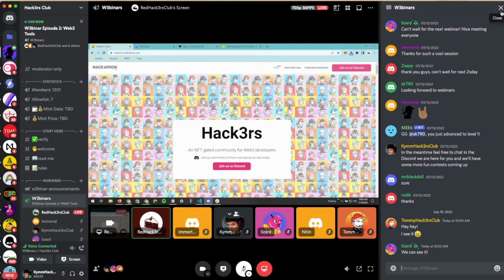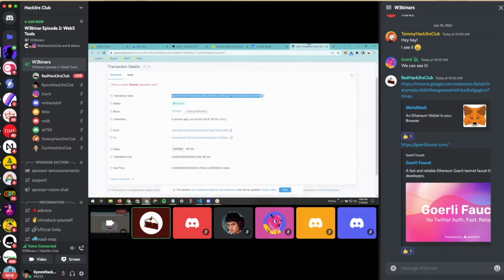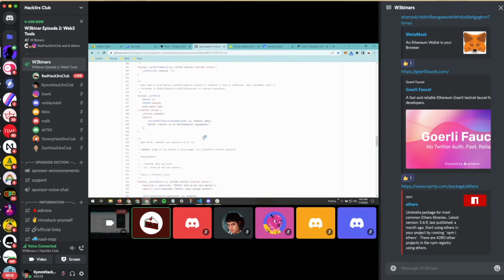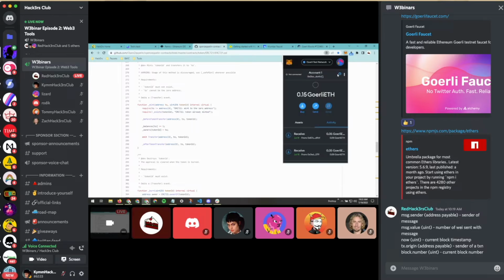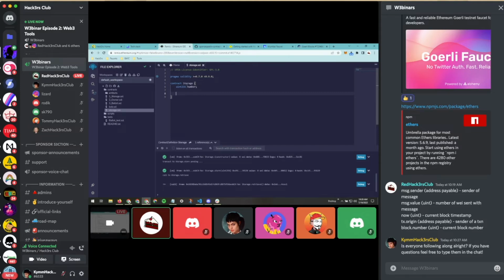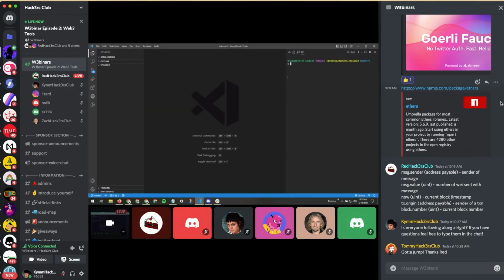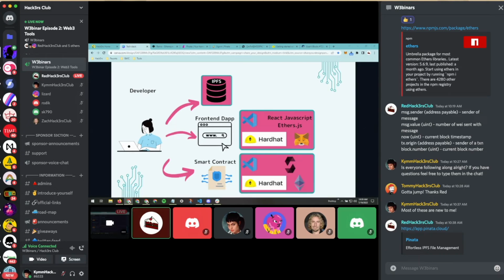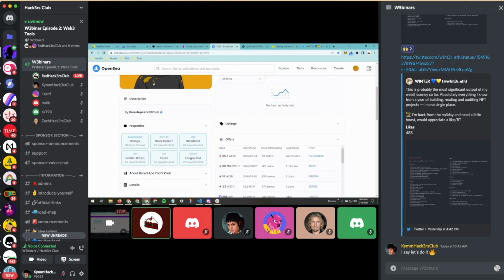Hack3rs Club W3binar 2: Intro to Tools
In this web3 W3binar series, we'll be covering smart contract development, testing, and deployment. You'll even learn to build a Dapp to interact with the contracts. For our second w3binar, we'll be covering tools needed for the upcoming project.